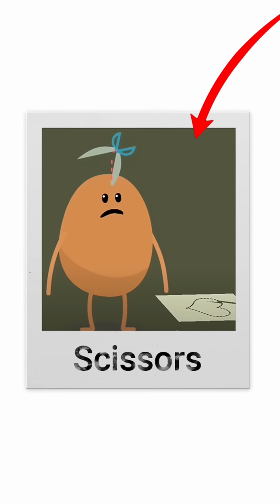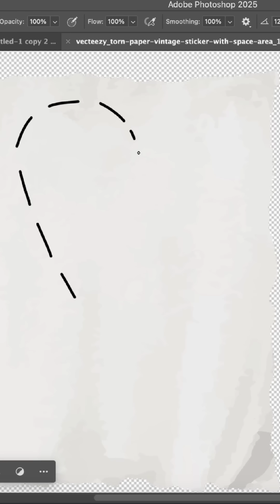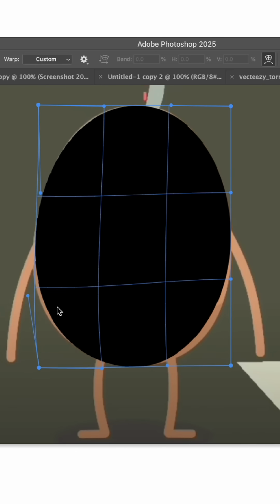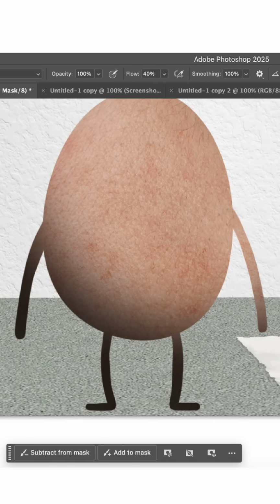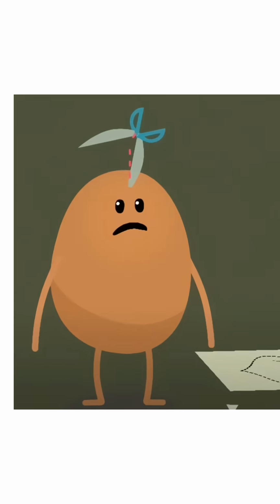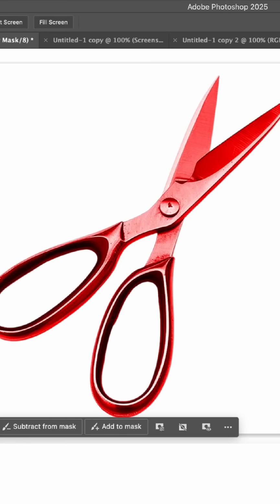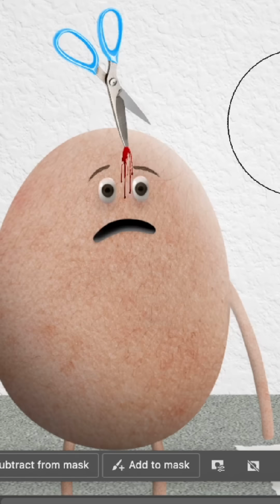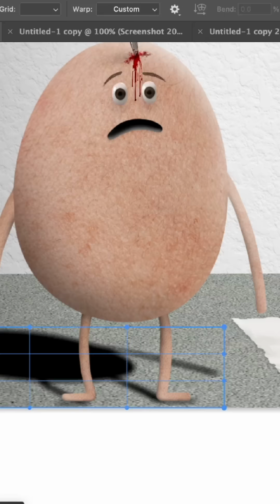Realistic Dumb Ways To Die